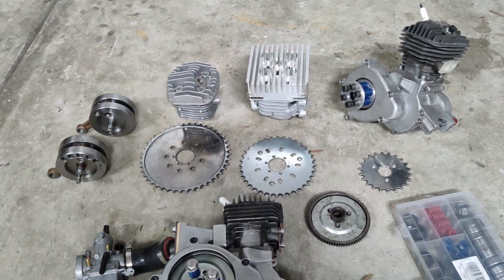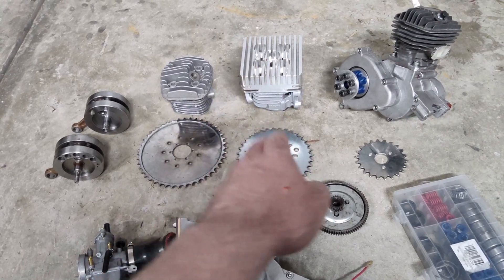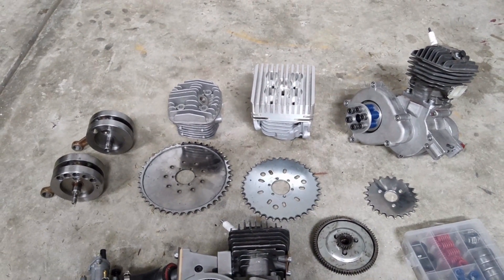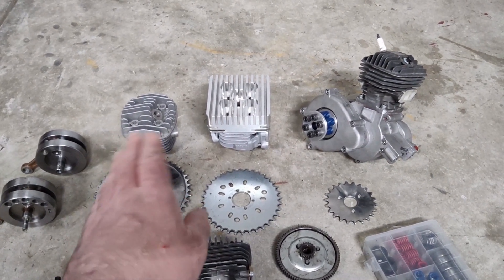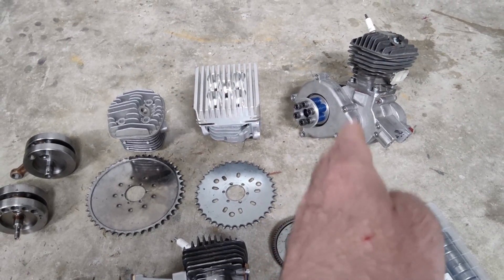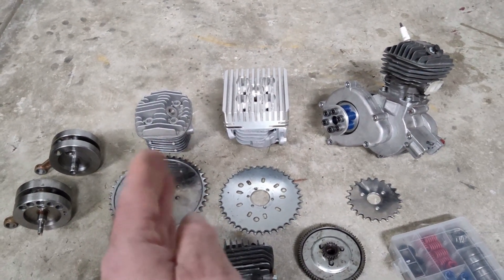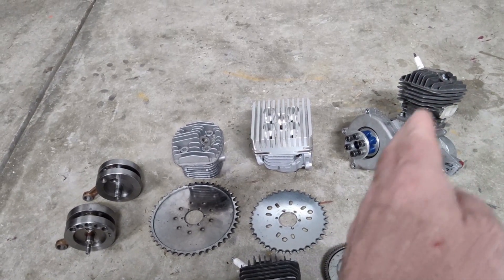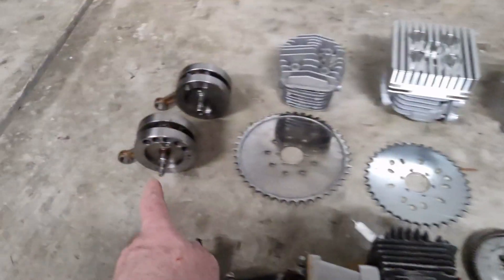Motorized Bicycle -The Google Powered Magical Unicorn Information Search! Dremel this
The Motorized bicycle community is like 99% delusional in expectations of Chinese made engines lol! AVG speed they go well tuned! in a manner that will last! 35-38mph. Just common sense! can you get one to 50mph? sure at the cost of the whole engine and parts on the bike.

Going to explain MS460,MS660,Phantom85 how those all compair. 110cc kit, minarelli and AM6 2 stroke kit. The 80cc,49mm iron sleeve and yd100 and Ms380.  Since all 3 groups share port timing with one another.

Don't know where people come up with these crazy ideas about a simple 2 stroke engine. Don't you all realize nothing you are doing is really doing anything to improve the engine you just bought lol? Other then a 1/4 wave chamber pipe you can't really do any major changes to the design. Just to say you did get these builds 100% perfect. porting and such! you realize you only gained like 5% more power that is almost not even measurable on a dyno. One other thing (cleaning out ports) is not porting an engine. That is cleaning out ports. When you break out a wheel and change roof heights squish and adjust the port sizes and durations. That is porting.

Just drives me crazy when you see all crazy comments about how epople went so much faster on build over another. Or how a 56mm ms660 went faster then a Ms460... You realize they both top out at same RPMS lol neither is more then the other. Speed wise! just one has more torque/power over the other! RPM is no different and is what translates into speed!

Phantom is no different or the minarelli or 110cc stock builds! they all do about the same and could hit 50mph yes! but at what cost and why. You blew that engine in first 30 seconds whether you realized it or not! Every crank bearing now has a microscopic flat spot that will only get worse now.

Just saying treat you engines well! They will treat you well back! Half the stuff you hear is BS. This not a formula one car people! This is a chinese 2 stroke engine on a bicycle LOL Next time you see a fool like OPzilla or other clowns doing 75MPH on there 80cc kits remember that! Because fools like this just amuse me!

IF you want a no BS way to see how people lie? Here you go! Real deal math and what you need to find out the TRue speed over the BS they claim!

I have done a Methanol build This what a fully modified YD100 engine should do compared to a 90cc minarelli!   So it's all about knowing WTF you are doing lol!